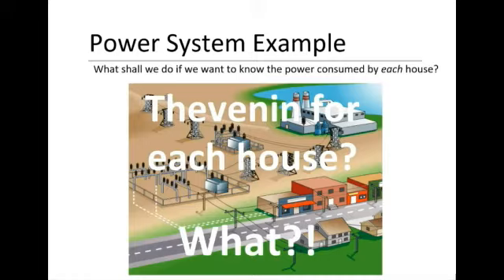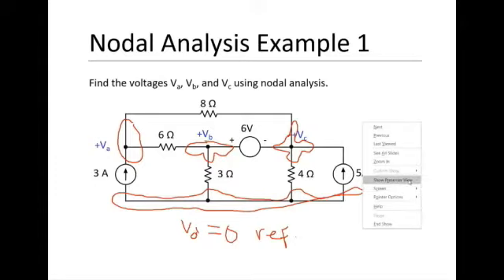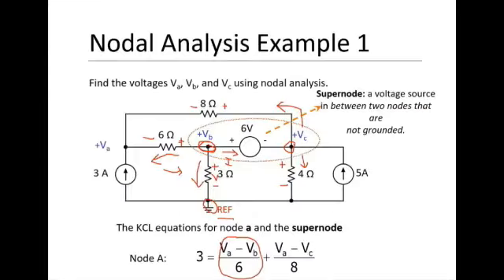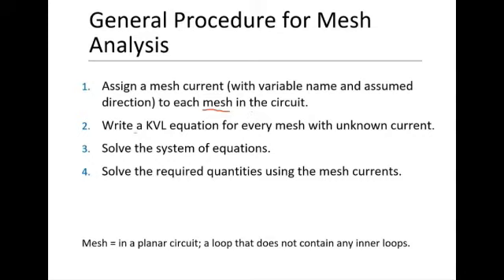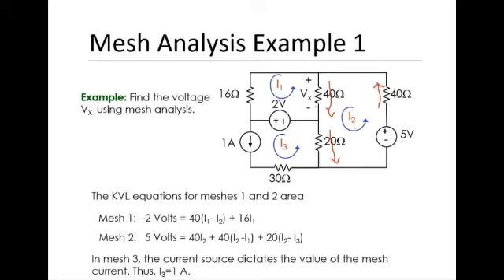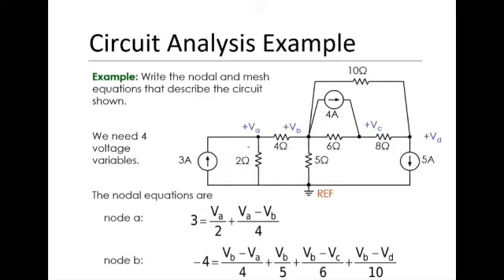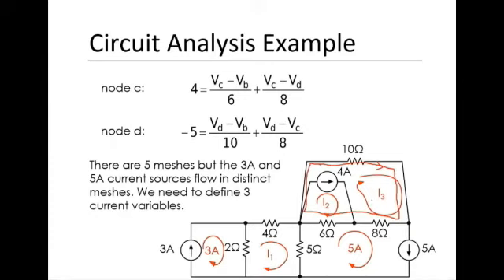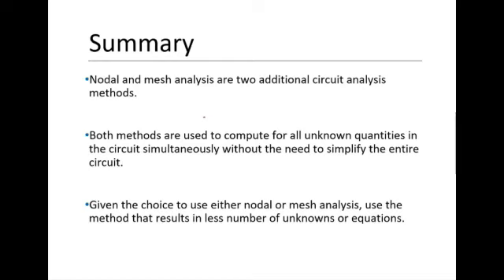EE 101 Why Mesh or Nodal not Thevenin's Theorem